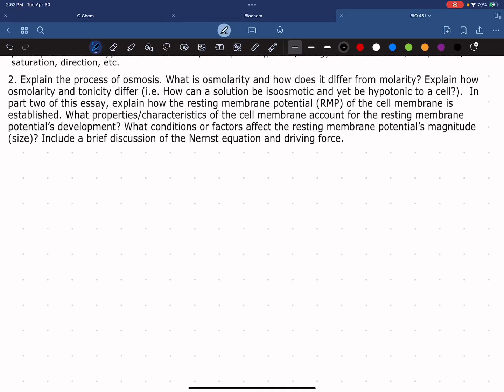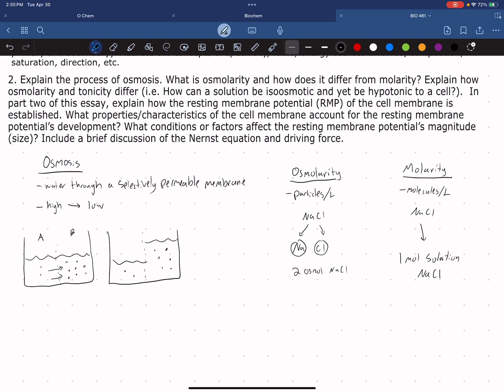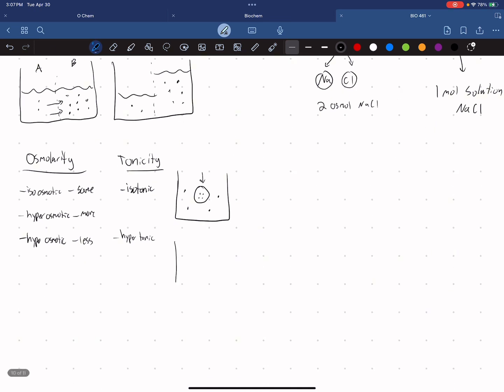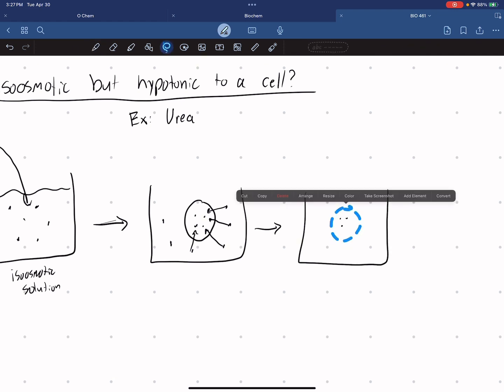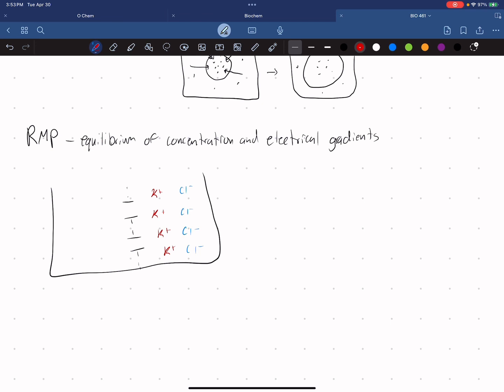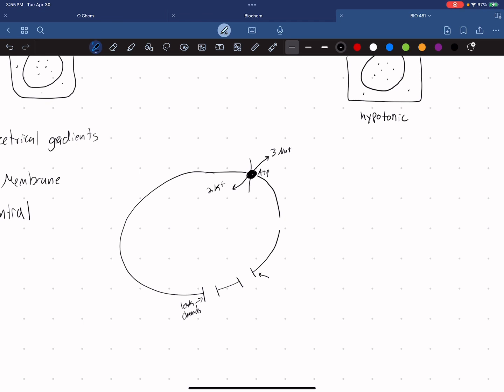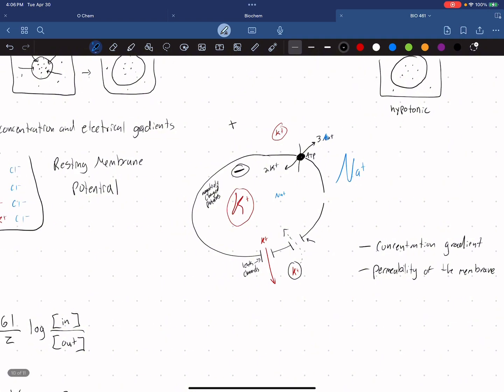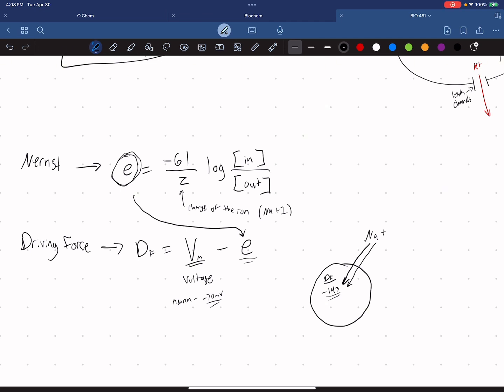Exam 1 Question 2